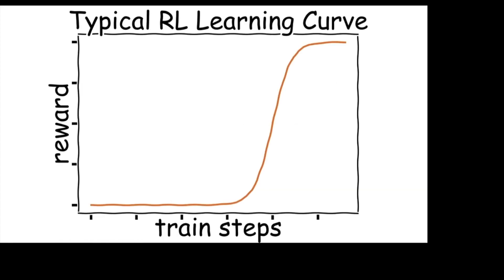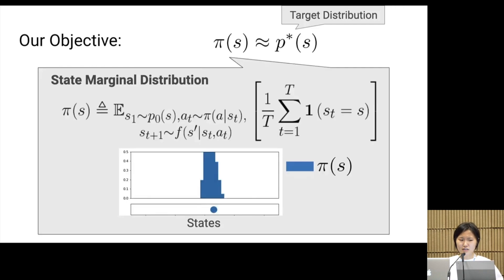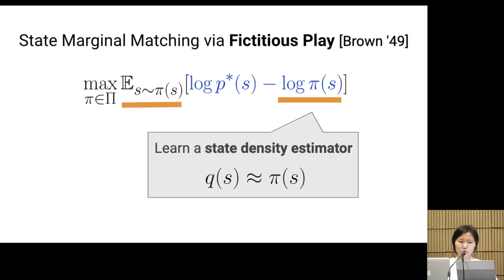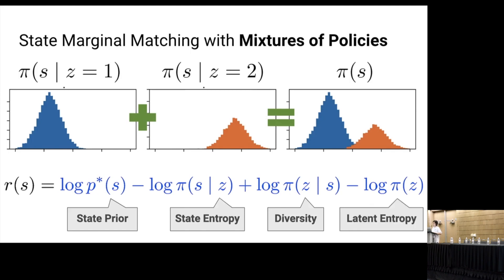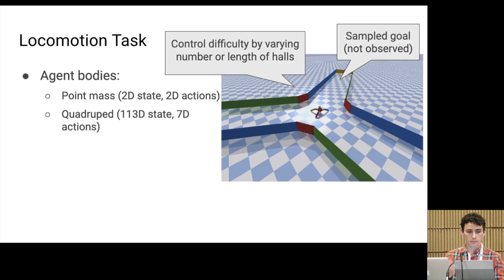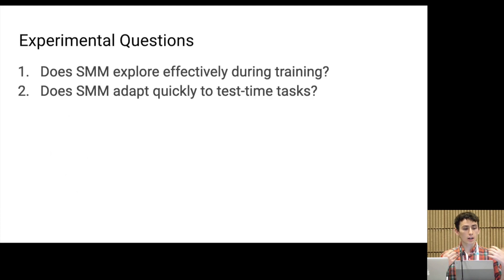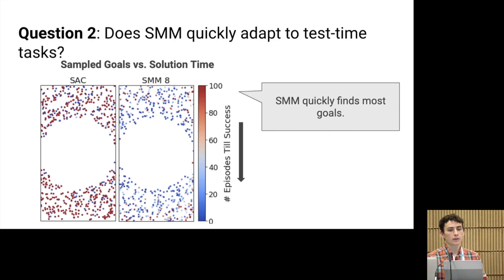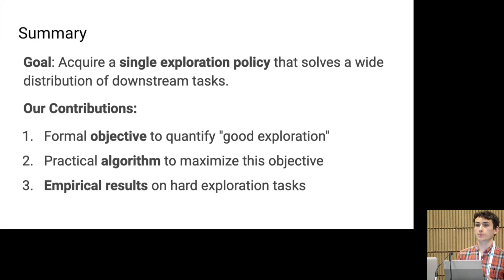State Marginal Matching with Mixtures of Policies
Contributed Talk at ICLR 2019 workshop on Task-Agnostic Reinforcement Learning (TARL)

Presenters: Lisa Lee, Benjamin Eysenbach